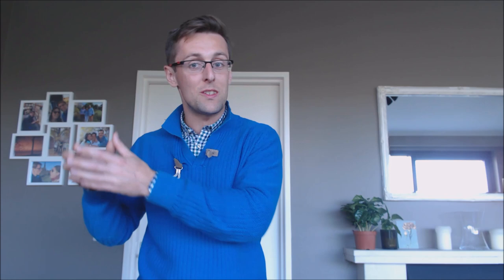Learn How to Teach English as a Lingua Franca Following These Seven Principles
As an English teacher, you might have heard a lot about English as a Lingua Franca (ELF) from a theoretical perspective.

But you might be wondering 🤔

❓Is it even possible to teach ELF?
❓How would I go about it?
❓How would it differ from teaching EFL or ESL?

That’s why in this video, I’m going to give you 7 easy-to-follow practical principles for teaching ELF that you can apply right away in your classes 😊